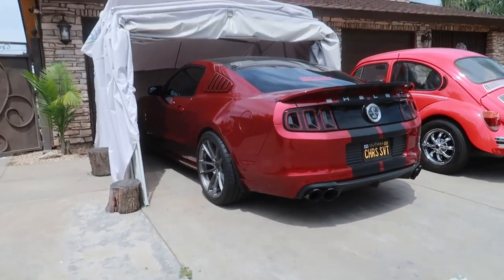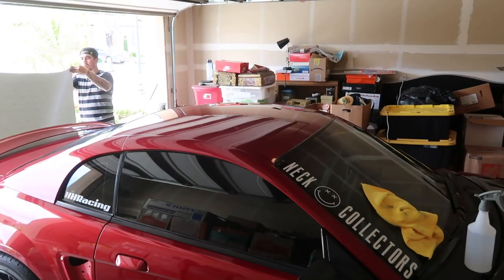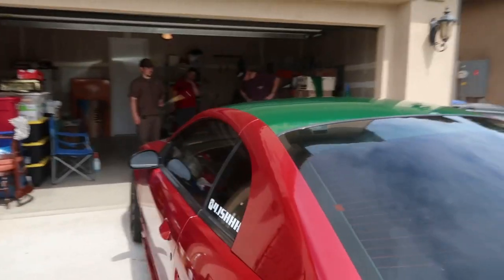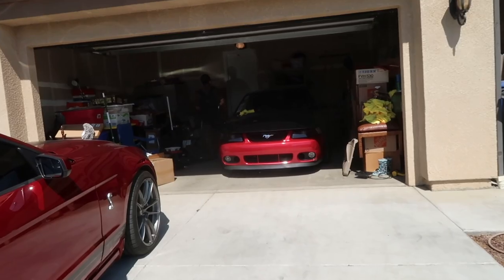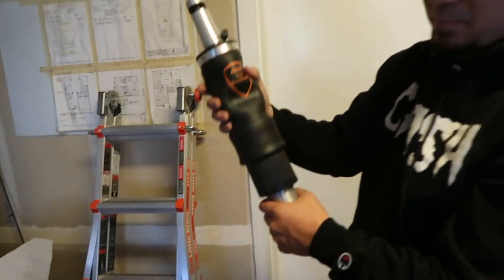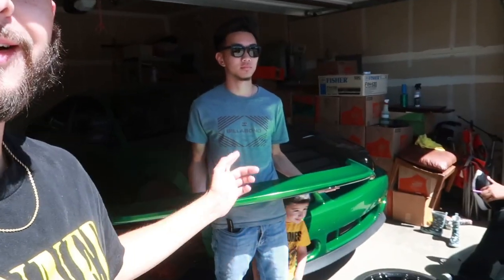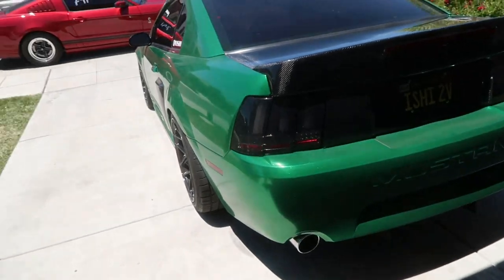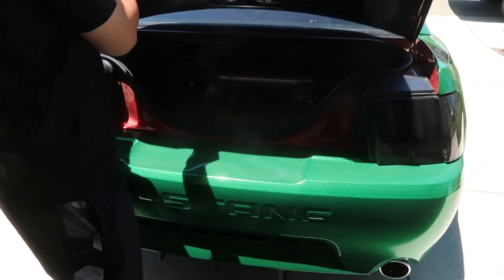We WRAPPED and BAGGED this NEW EDGE MUSTANG * CRAZY COLOR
I Still can not believe that I was able to pull off this color change on my friends 20002 mustang gt 2v . I wrapped the whhole car in Avery dennison " radioactive green " wrap film . I did a really good job surprisingly , considering I am not a professional . THIS COLOR IS INSANE !! it has a bunch of metallic flake on it . it almost looks like paint ! insane gloss . The bags are so clean as well . he went with airlift performance on the air bags and it has great fitment !